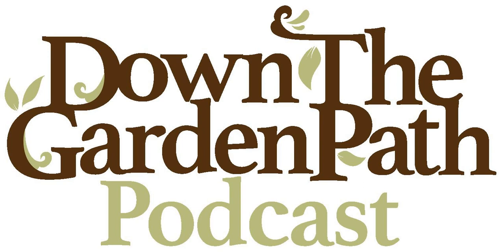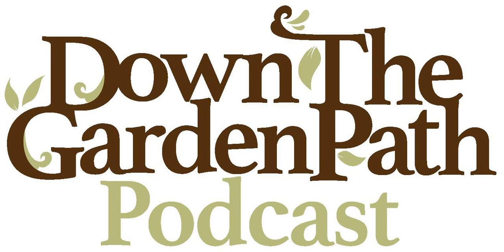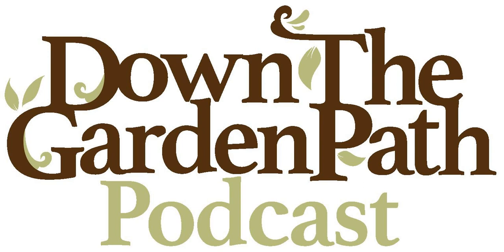Decorating with Live Plant Material for the Holidays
Are you tired of decorating with artificial greens for the holidays? No storage space for all the decorations the other 11 months of the year? Well, there is a lot of Christmas holiday decorating you can do with live plants and live plant material, like evergreen boughs and shrub branches.

 On this episode Matthew and I discuss decorating with a variety of holiday plants:

 Pointsettia

 Amaryllis

 Christmas Cactus

 Norfolk Pine

 In addition to adding holiday decorating to your space all of these plants are excellent for gift giving.

  We discussed best practices to successfully bring evergreen boughs inside for decorating your:

  -         Mantle

  -         Staircase banister

  -         Table centrepiece

  Why sometimes it is better to purchase a centrepiece from a florist for even more longevity

 Then we shared tips for your outdoor urns like using Wilt-pruf and reasons why we no longer use oasis for our outdoor urns.

 Thanks to the listeners that wrote in during our show. I know they were sad to hear this was the last show of the season but we are looking forward to being back with even more great shows on Jan 22, 2018.